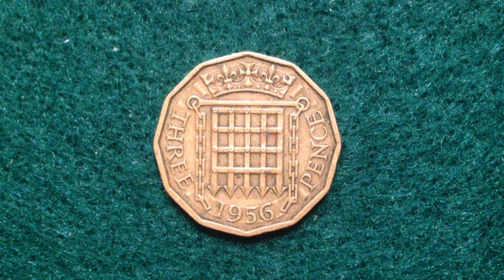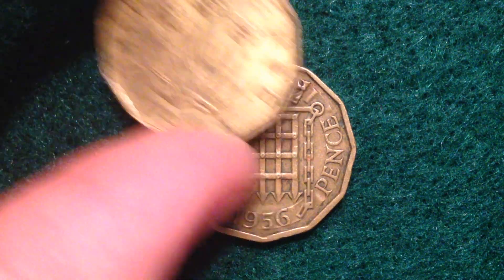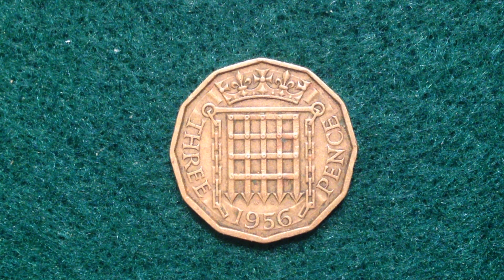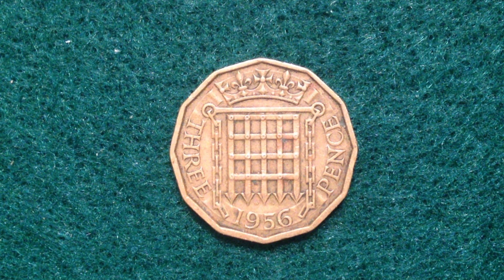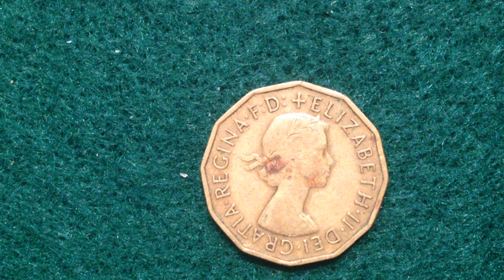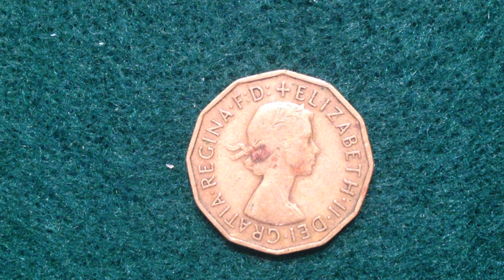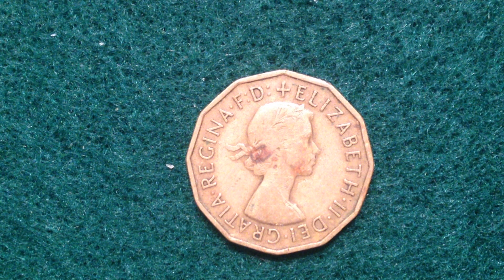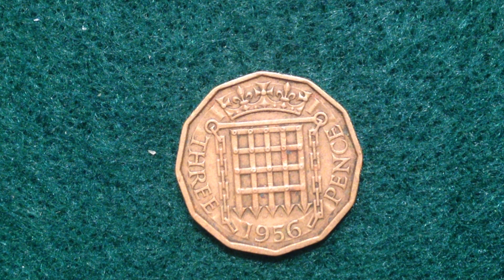1956 Three Pence Coin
Obverse
Wreathed bust of Elizabeth II facing right

Lettering: + ELIZABETH·II·DEI·GRATIA·REGINA·F:D:

Engraver: Mary Gillick

Reverse
A Tudor portcullis and side chains with crown above, dividing value, date below

Lettering:
W G
THREE 1967 PENCE